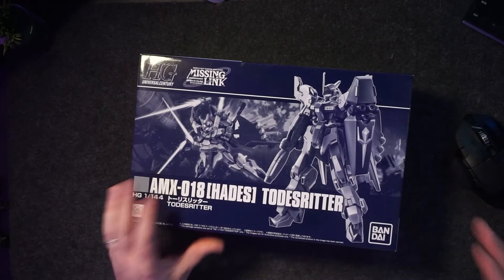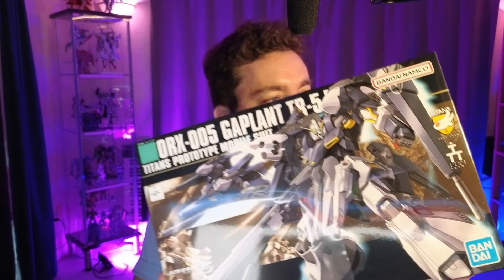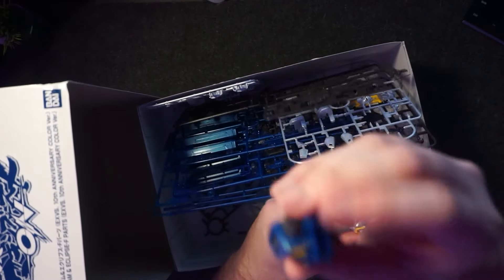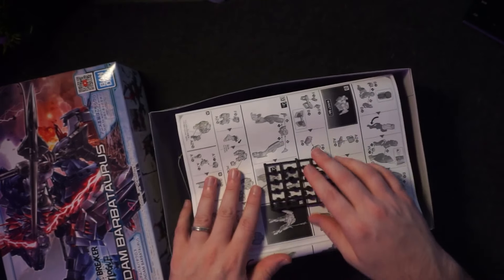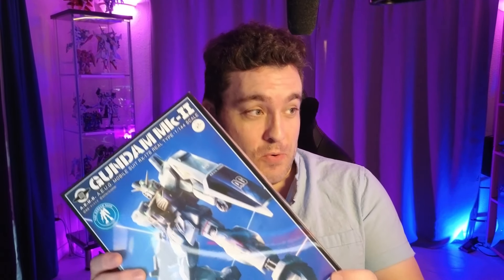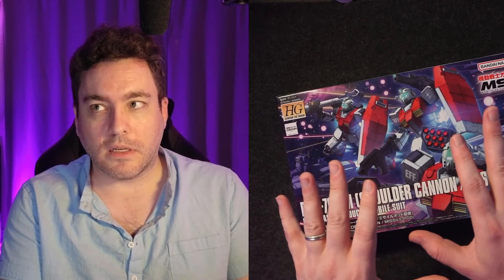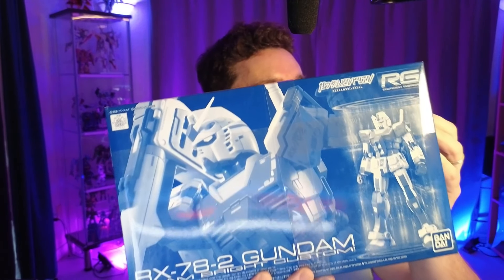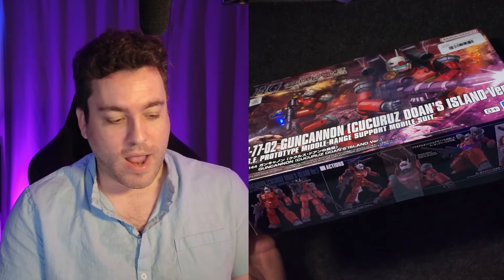Is a backlog bad? [Gunpla GIVEAWAY]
Do you have a backlog? If so, how much?

Send a message to be read live on the Gundam Explained Show